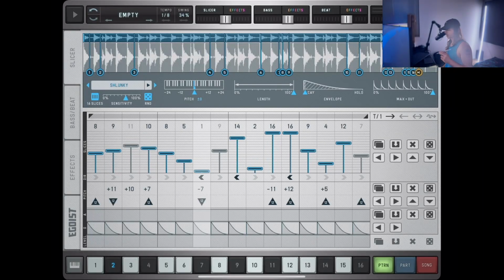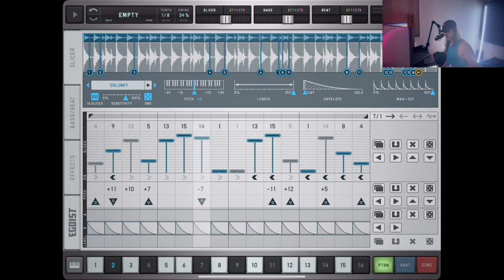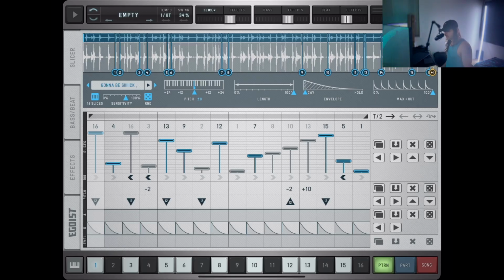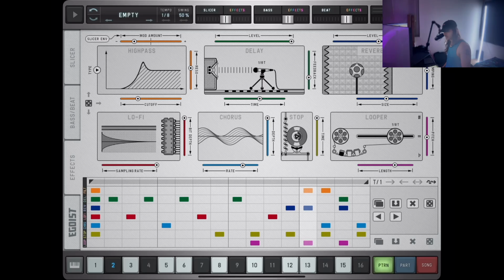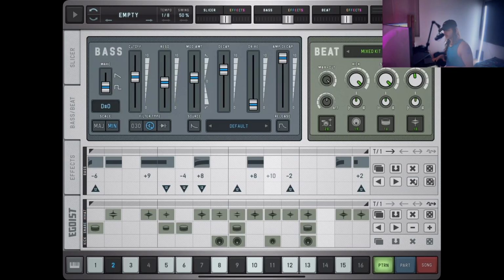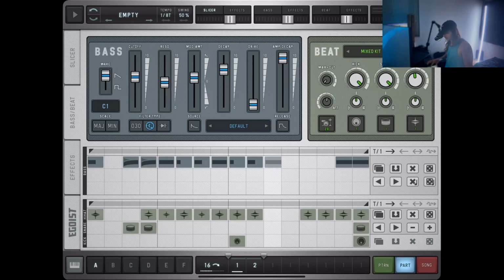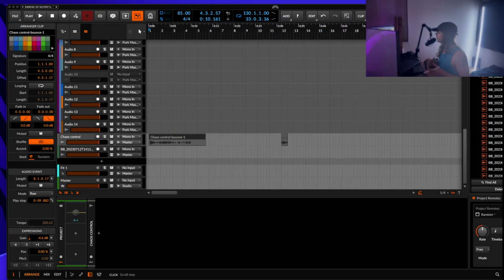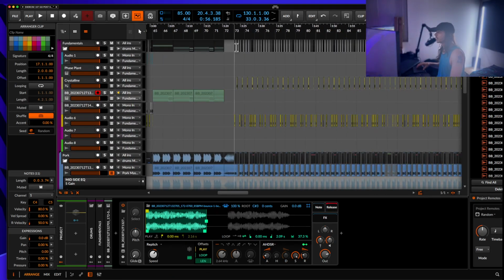Curb Your Ego…ist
Today’s video was gifted by the gracious devs from @SugarBytes Thank you for allowing me to review this!

It’s a pretty sick glitch and loop maker that in the right hands you can do a lot with, especially if you want a loop making factory or a way to breathe life into loops you’ve already made. That nudge feature would be super clutch tho…